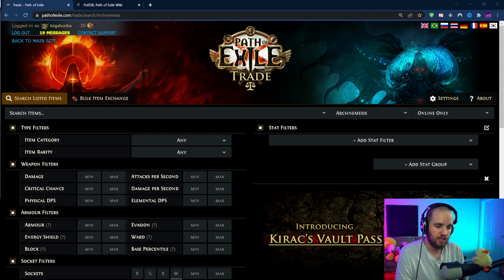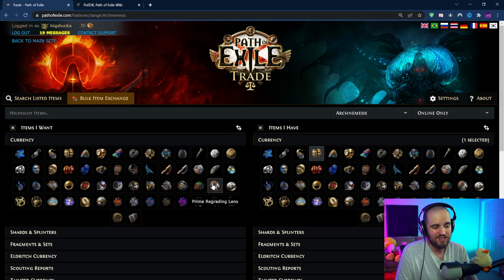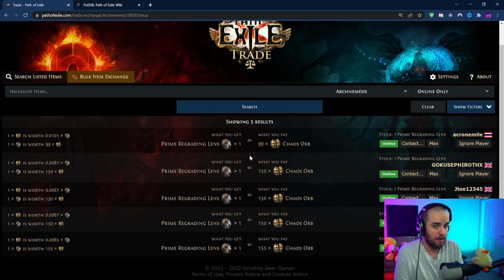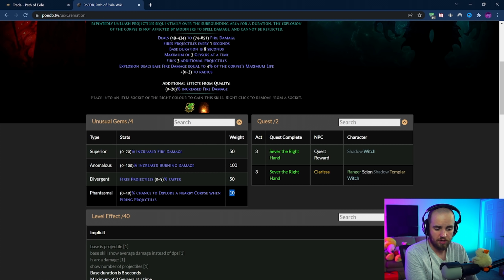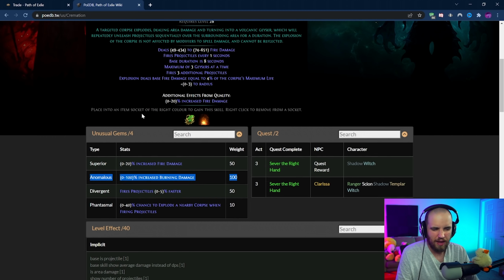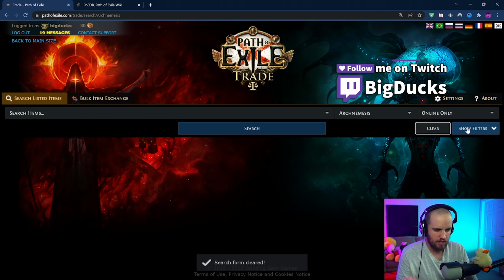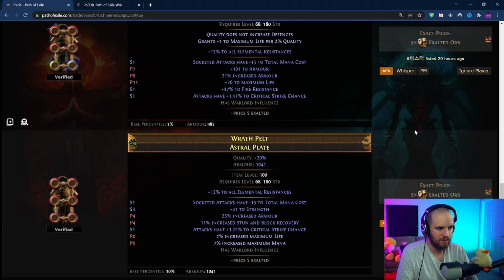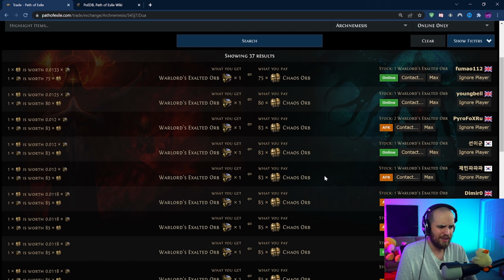The MOST IMPORTANT Currency Making Method You Probably Aren't Using - 3.17 Path of Exile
Just craft big item 4head
Loving 3.17?

TIMESTAMPS:
00:00 Intro
01:57 Example One
05:44 Example Two